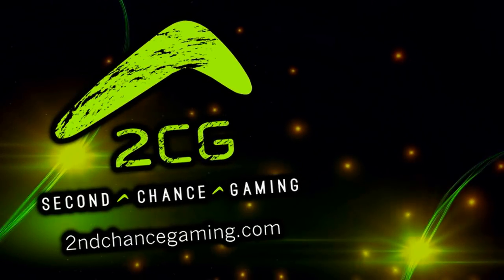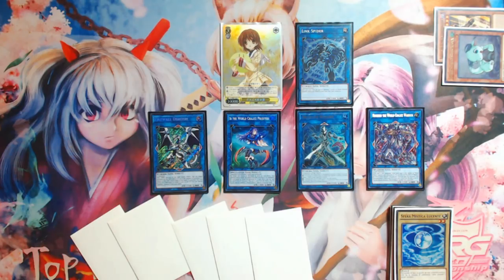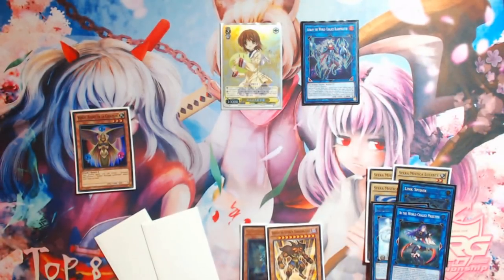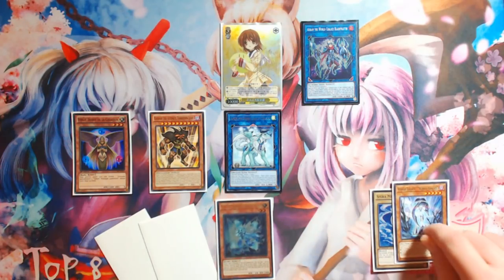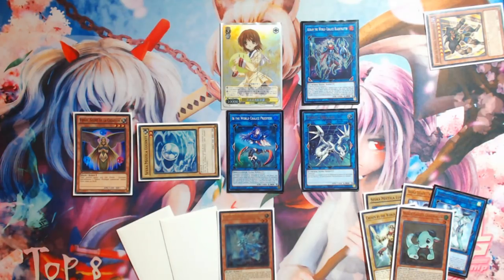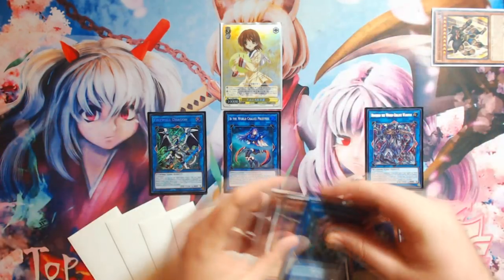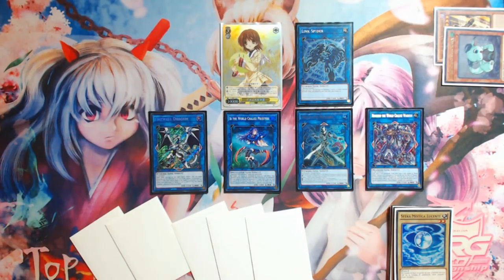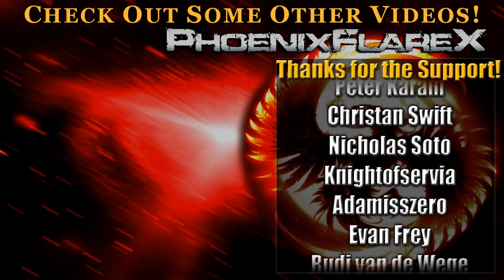World Chalice Combo #3: Alternate 3-Card Combo to a Live Tri-Gate Wizard & Firewall Dragon (Draw 3)